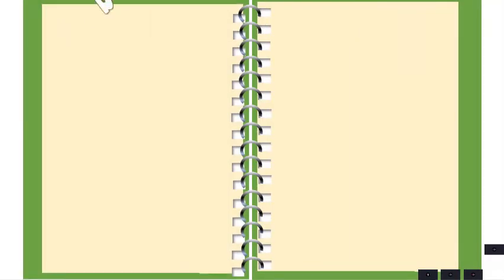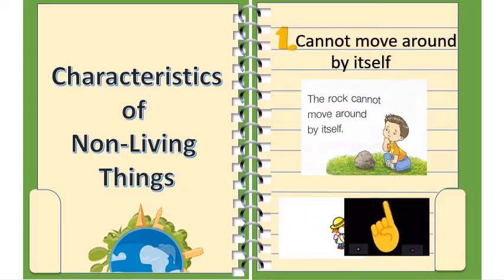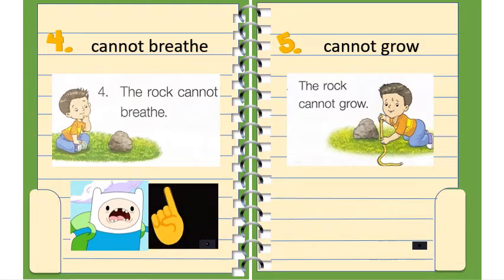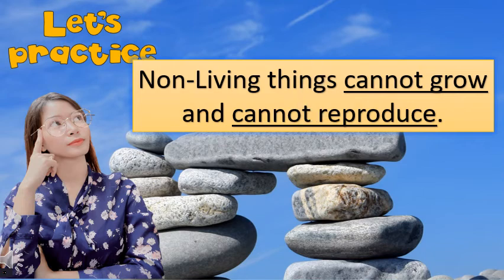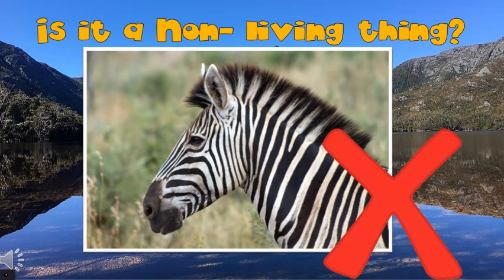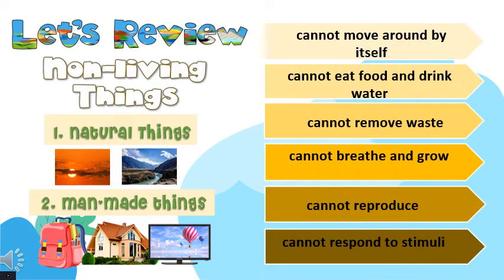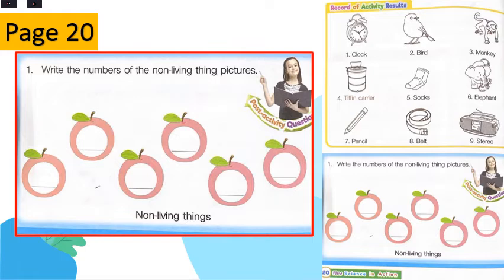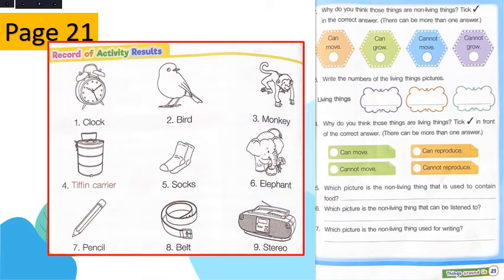HRK IEP SCIENCE 2 (week 2)